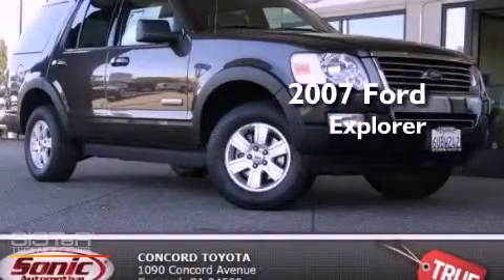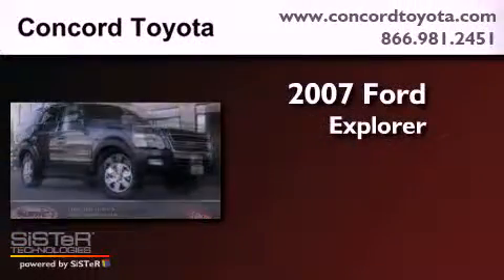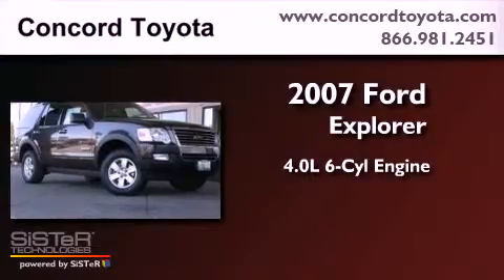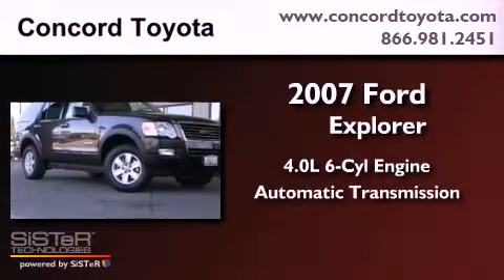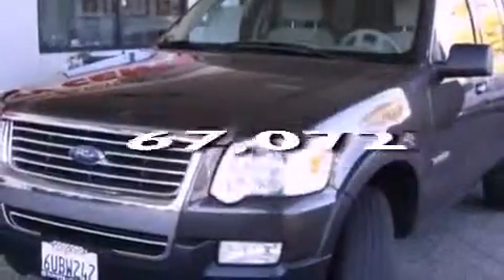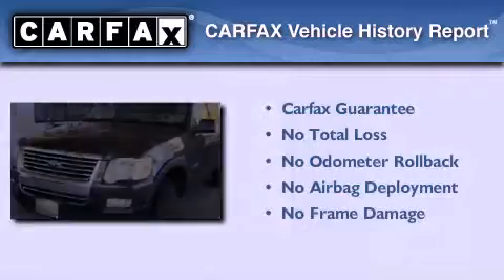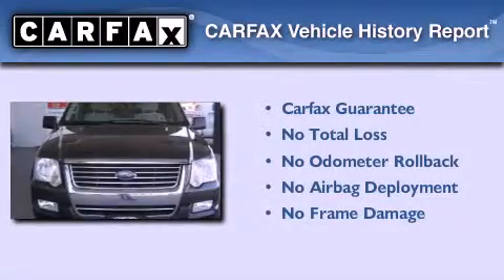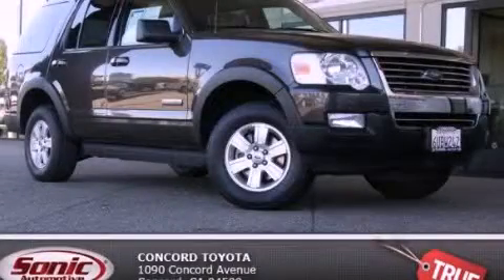2007 Ford Explorer Concord CA 94520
Year : 2007
 Make : Ford
 Model : Explorer
 Engine : 4.0L V-6 cyl
 Trans . : Automatic
 Exterior : Gray
 Miles : 67,072
 Interior : Gray
 Concord Toyota
 Preowned 2007 Ford Explorer Concord CA